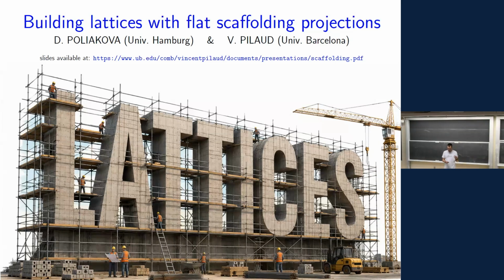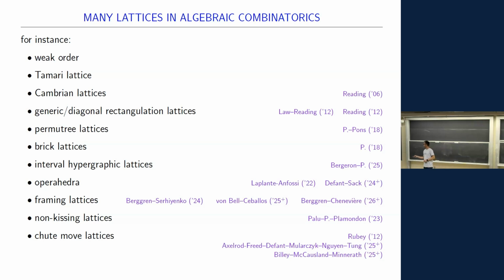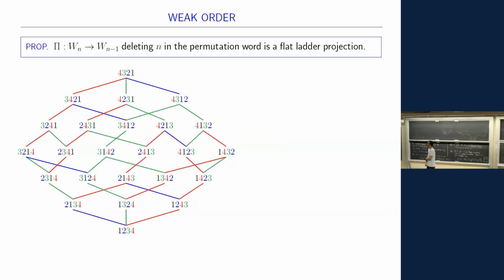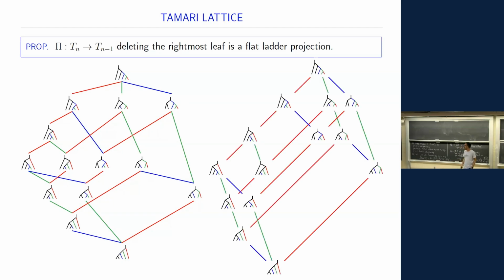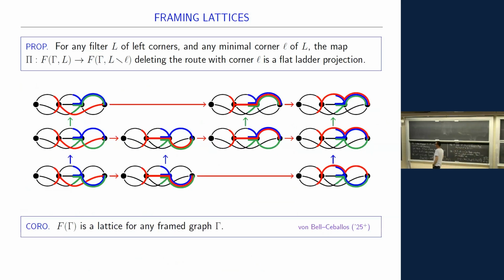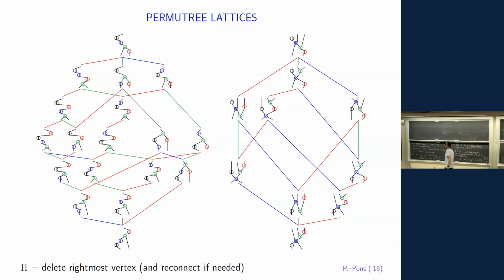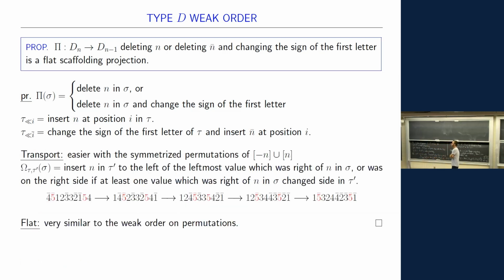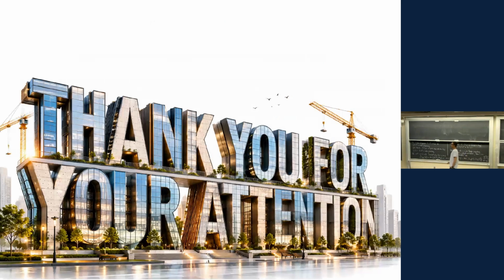Vincent Pilaud – Building lattices with flat scaffolding projections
Speaker: Vincent Pilaud (Universitat de Barcelona)
Title: Building lattices with flat scaffolding projections
Abstract: The talk will present a new method for proving that certain posets are lattices and will illustrate it through both classical examples and more recent constructions. Joint work with Daria Poliakova.

sites.nd.edu/cmnd2026-thematic-program